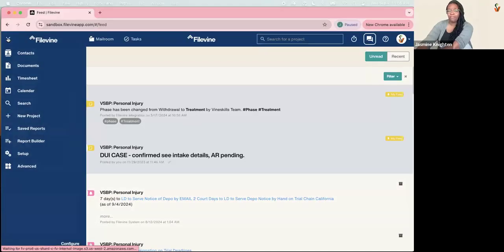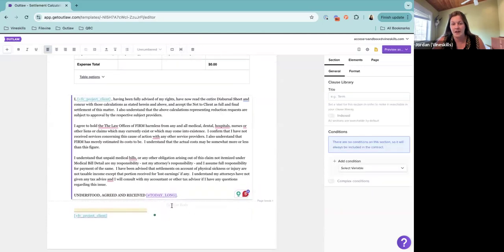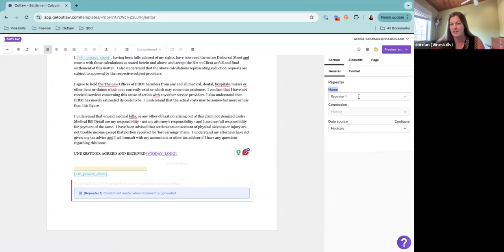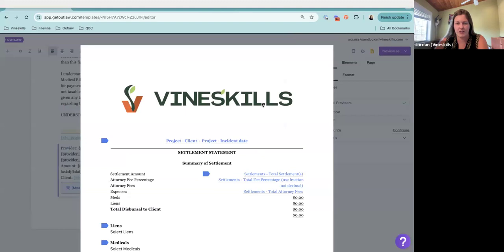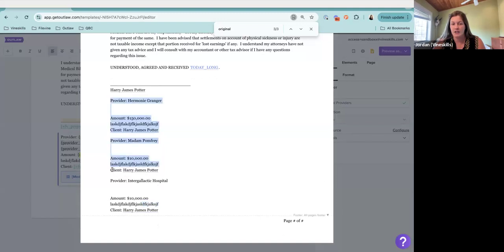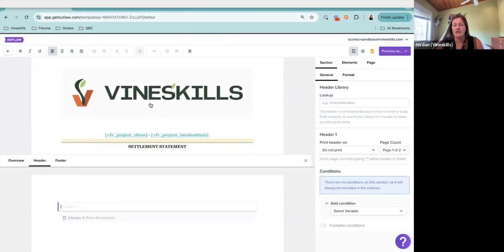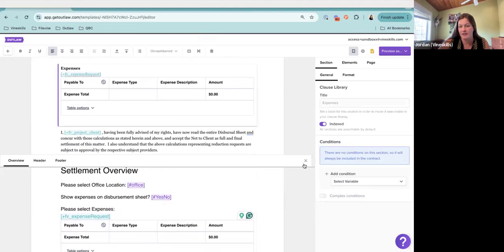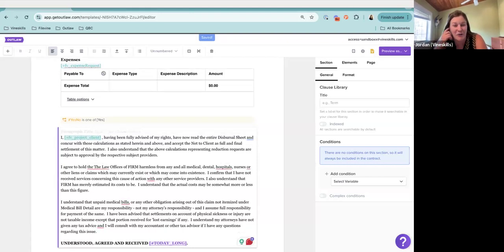Free Help Wednesdays: Filevine Document Assembly (FVDA)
In this replay of a past live Free Help Wednesdays session, Optimizers Jasmine and Jordan went over the basics of Filevine Document Assembly (FVDA) for front-end users and reviewed how Admin users can set up templates on the backend.